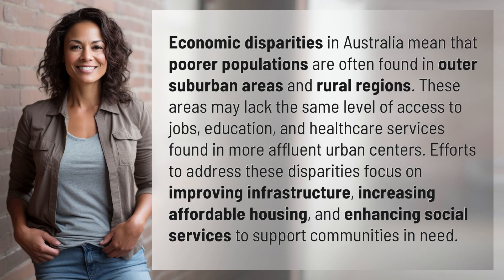Where do poor people live in Australia?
Mapping Poverty in Australia: Where Do Poor People Live? 👉 Poverty in Australia 👉 Discover the geographical distribution of poverty in Australia and the challenges faced by disadvantaged communities in accessing essential services and opportunities.

Laura S. Harris (2024, March 22.) Where do poor people live in Australia?
    🌐 AskAbout.video